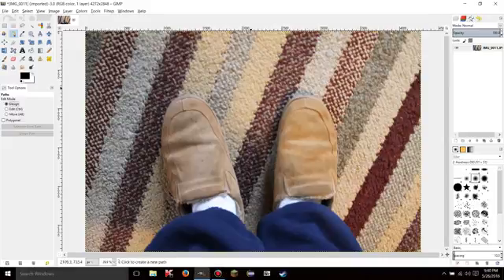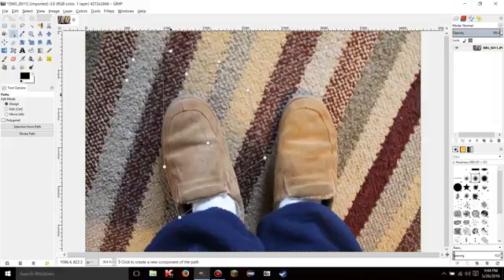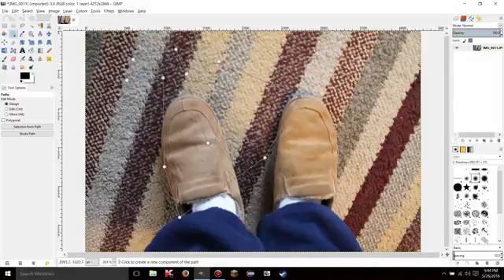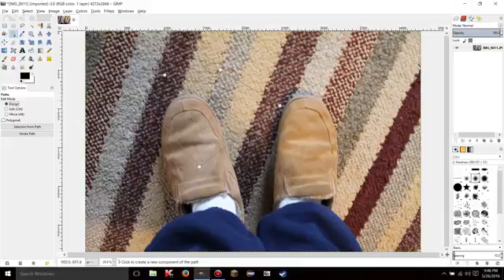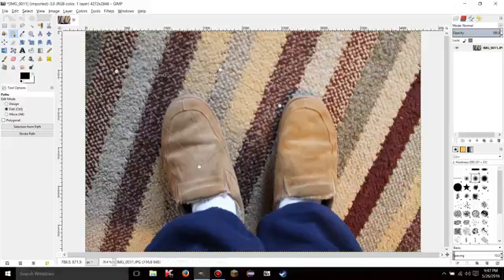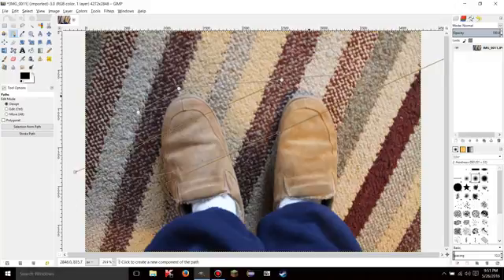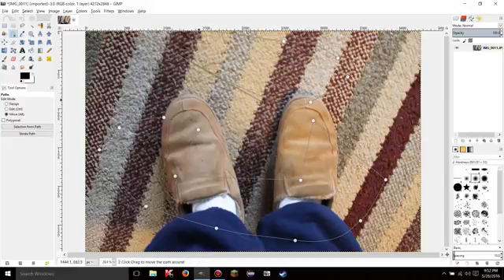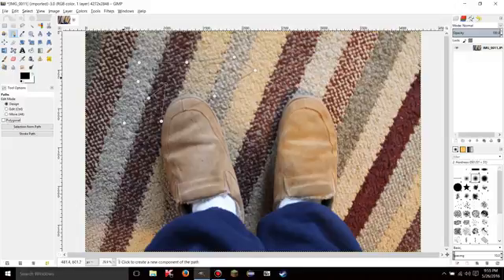GIMP 2.8.16 tutorials - 16 - Path Tool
Hopefully this will show you how to use the Paths Tool in GIMP, you can find anything I missed at:
Sorry for the bad audio, I couldn't find my microphone lol

My new computer specs
16 gb RAM
1 TB hard drive